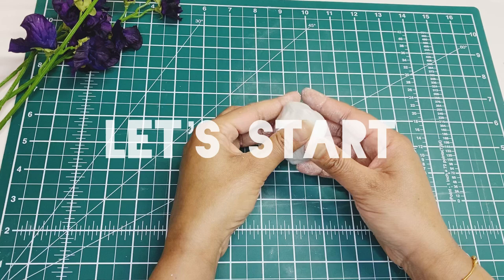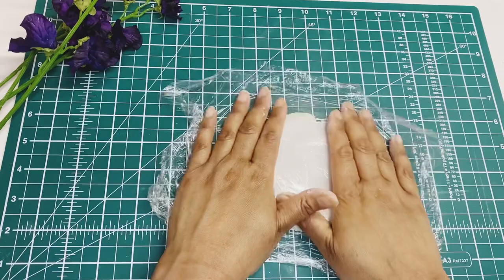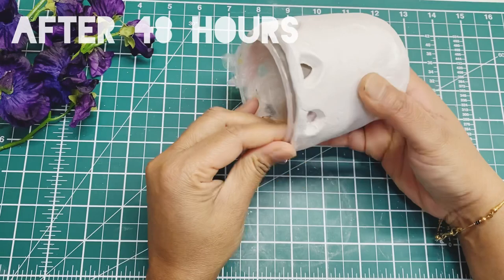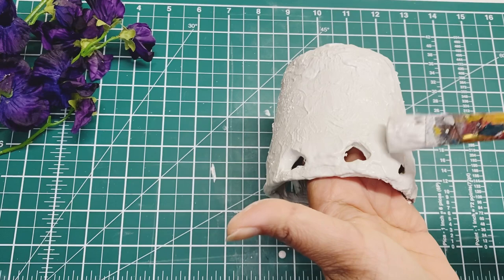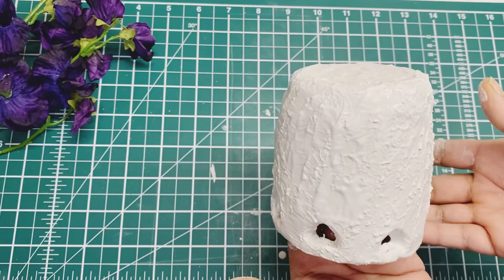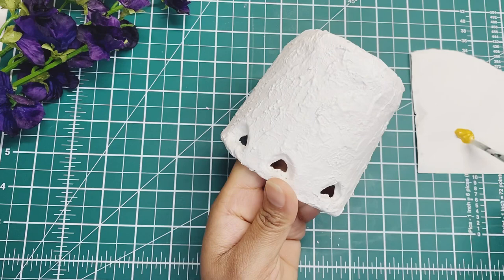Diy clay candle holder | air dry clay tutorial | handmade candle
This video showing diy/handmade air dry clay candle holder.Tea light holder. it is a clay tutorial, Showing how to use leftover wax and make candle.

This video is a tutorial for beginners but anyone can follow.

🌿If you recreate these, do share with me on Instagram . I will surely feature your work on my Instagram .